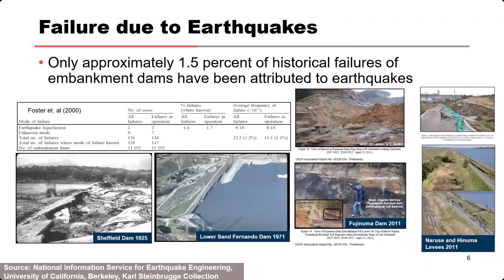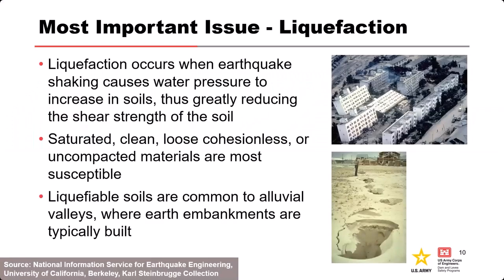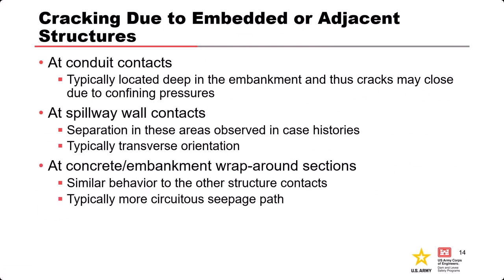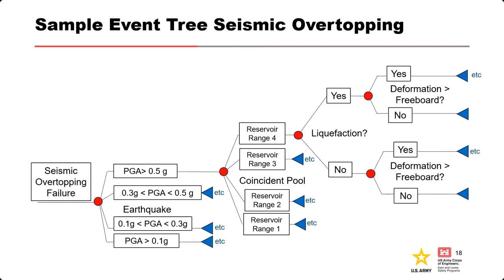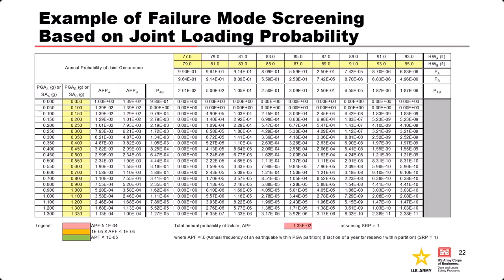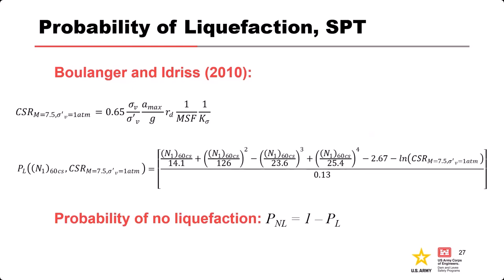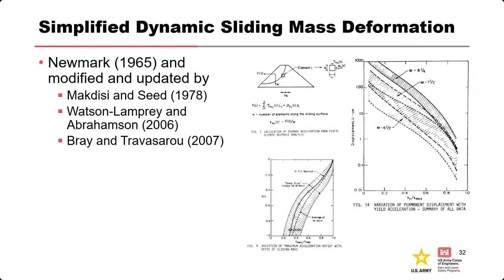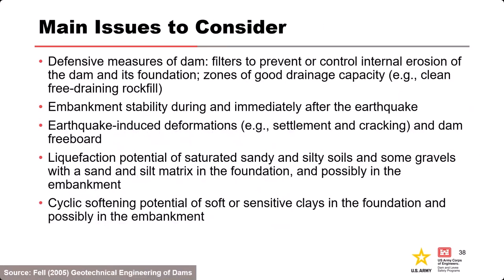DLS-104 Module D8: Seismic Risk for Embankments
Course Overview
Learn best practices for estimating dam and levee safety risks considering hazards, system response, and consequences. The basis for this course is the Best Practices in Dam and Levee Safety Risk Analysis Manual, developed jointly by U.S. Army Corps of Engineers (USACE) and Bureau of Reclamation (USBR).

Designed with cross-discipline experience in mind, this course summarizes the governance and guidelines relevant to dam and levee safety risk analysis, provides an overview of probability and statistics, and describes methodologies for estimating and portraying risks, and for building the case for risk estimates.

Learning Objectives
By the end of the training, participants will be able to:
• Create potential failure mode descriptions and event trees and use them to develop risk estimates
• Describe the hazards that affect dams and levees and estimate hazard occurrence probability
• Identify relevant case histories and foundational research studies
• Apply principles of theory of probability and statistics to quantify, combine and portray risk estimates
• Identify essential elements of life loss consequence estimates
• Build the case for risk estimates
• Explain governance and guidelines of tolerable risk

Module Objectives
Recognize the potential failure modes for embankments associated with earthquakes
Evaluate the performance of embankments during earthquakes
Discuss levels of ground motion that trigger liquefaction
Estimate the magnitude of embankment deformation during a seismic event

Video blurry?
To change video quality while watching on your computer:

1. In the video player, select the Settings icon.
2. Click Quality.
3. Select your preferred video quality. Auto is the recommended setting and will give you the best experience for your conditions.